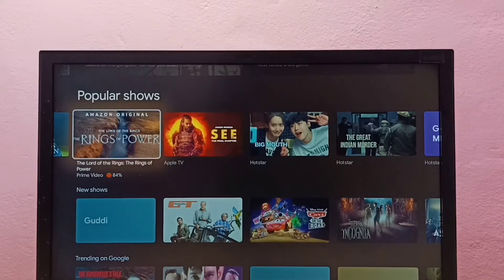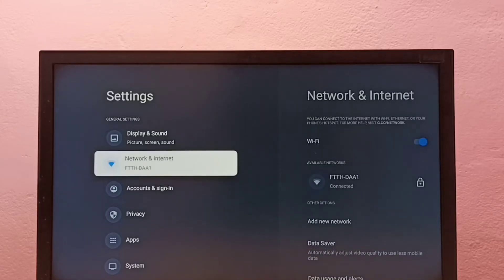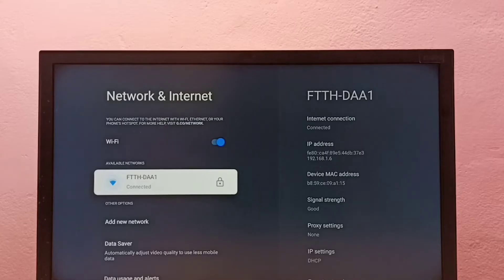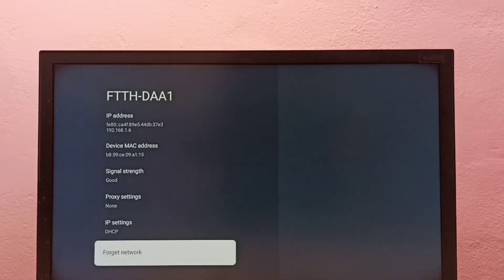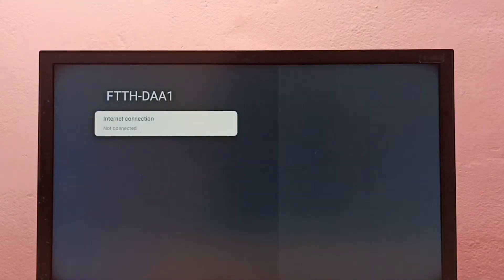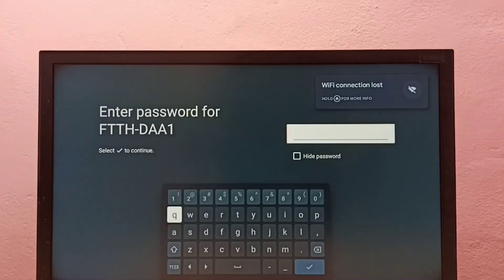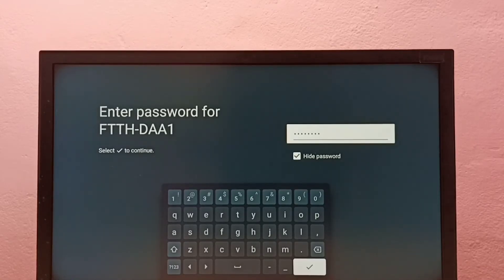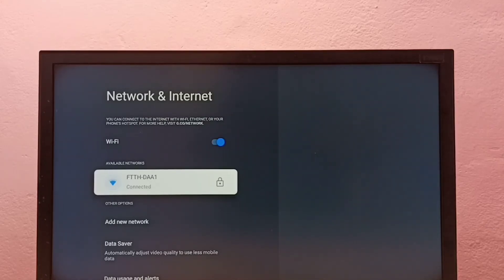How to Change WiFi Password in SONY TV | Google TV Android TV | Reset WiFi Password in Smart TV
Change WiFi Password, Reset WiFi Password, remove wifi password